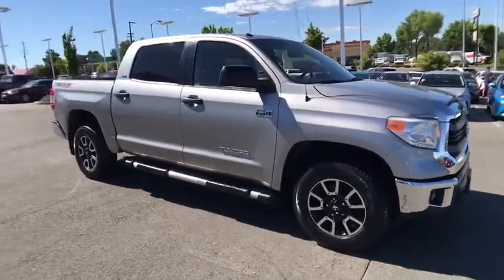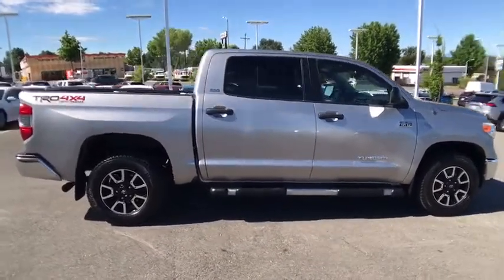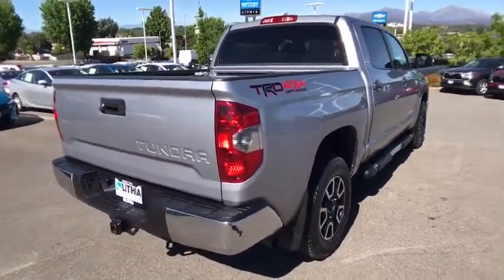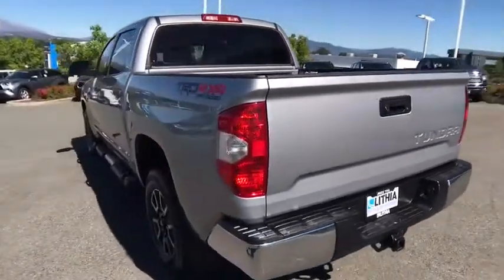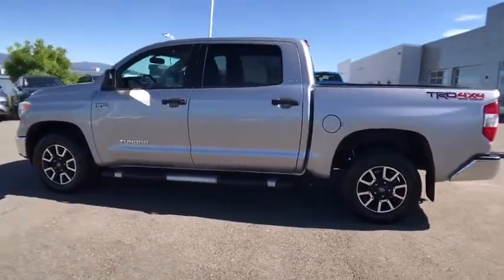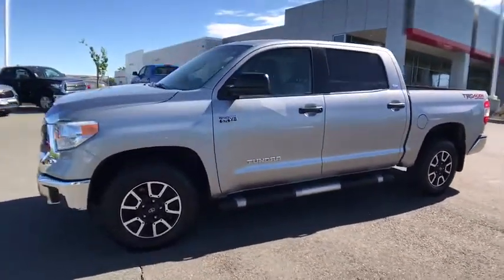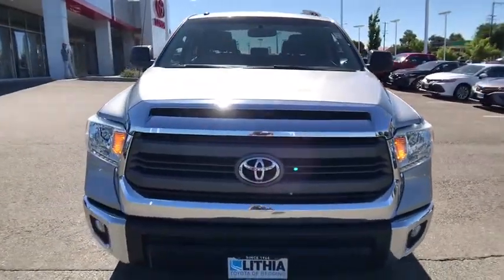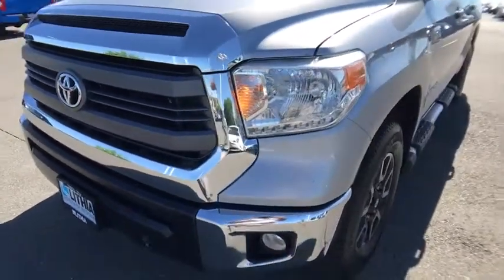2014 Toyota Tundra Northern California, Redding, Sacramento, Red Bluff, Chico, CA EX346528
Used 2014 Toyota Tundra available in Northern California at  Lithia Toyota of Redding. Servicing the Redding, Sacramento, Red Bluff, Chico, CA area.
2014 Toyota Tundra CrewMax 5.7L V8 6-Spd AT SR5 - Stock#: EX346528 - VIN#: 5TFDY5F18EX346528

250 E. Cypress Ave.

Silver Sky Metallic exterior and Graphite interior SR5 trim. Navigation Back-Up Camera 4x4 Bluetooth Trailer Hitch RADIO: ENTUNE AM/FM/HD W/CD PLAYER TRD OFF ROAD PACKAGE SR5 UPGRADE PACKAGE Non-Smoker vehicle. AND MORE! KEY FEATURES INCLUDE: Back-Up Camera Bluetooth Trailer Hitch. 4x4 Keyless Entry Privacy Glass Child Safety Locks Heated Mirrors Electronic Stability Control Brake Assist. OPTION PACKAGES: TRD OFF ROAD PACKAGE Tires: P275/65R18 Offroad BF Goodrich Wheels: 18 x 8J 5-Spoke TRD Offroad Alloy Bilstein Shock Absorbers Engine & Fuel Tank Skid Plates TRD Off-Road Graphics SR5 UPGRADE PACKAGE urethane tilt/telescopic 4-spoke steering wheel front console box w/3 cupholders and replaces standard equipment column shifter w/center console urethane gated shift lever Compass Auto-Dimming Rearview Mirror Anti-Theft Immobilizer w/Alarm Front Bucket Seats 8-way power adjustable drivers seat w/power lumbar support and 4-way manual adjustable front passenger seat HomeLink Universal Transceiver RADIO: ENTUNE AM/FM/HD W/CD PLAYER navigation system MP3/WMA playback capability high-resolution 7 touch-screen display auxiliary audio jack USB 2.0 port iPod connectivity and control iTunes Tagging traffic and weather Bluetooth hands-free phone capability phone book access voice recognition and music streaming Entune App Suite includes Bing iHeartRadio MovieTickets.com OpenTable Pandora Yelp and Facebook Places; real-time info including traffic weather fuel prices sports and stocks SIRIUSXM Satellite Radio. Non-Smoker vehicle EXPERTS ARE SAYING: KBB.coms review says On the highway MORE ABOUT US: Our commitment to treating you in a neighborly fashion extends from our inventories and auto repair service to our no-frills Pricing analysis performed on 6/15/2020. Horsepower calculations based on trim engine configuration. Please confirm the accuracy of the included equipment by calling us prior to purchase.